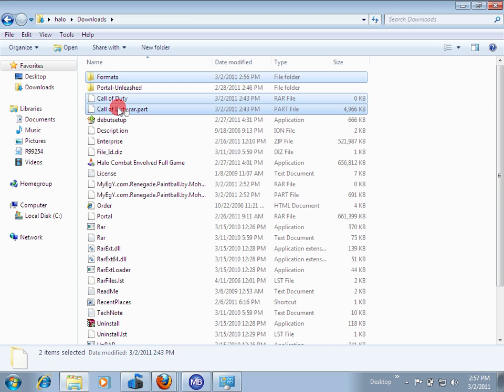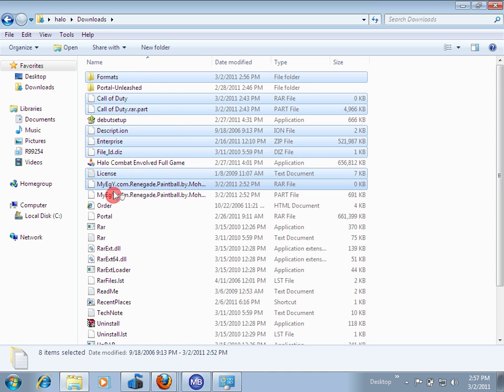download windows 7and work hd